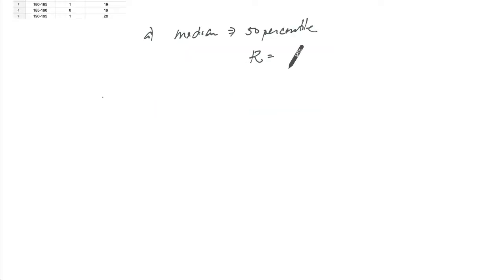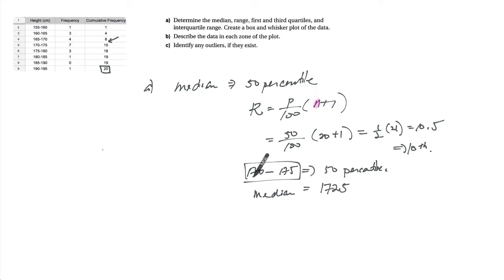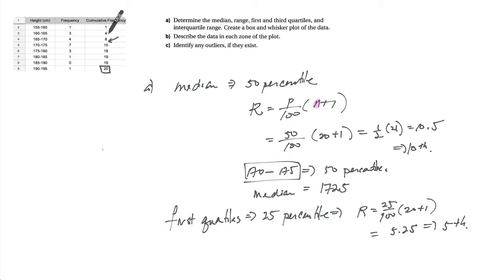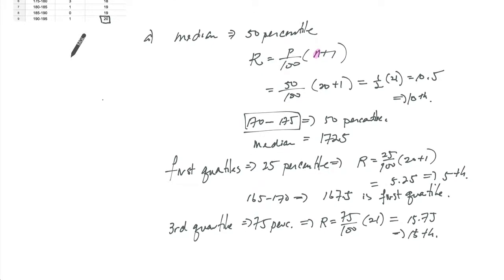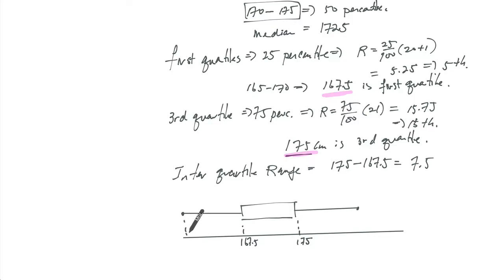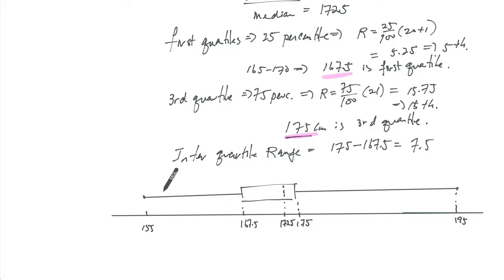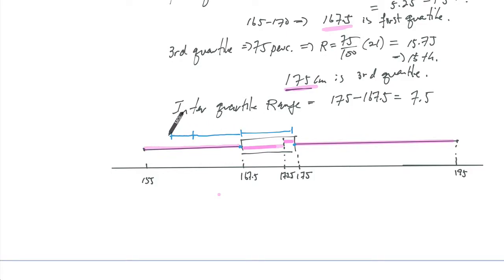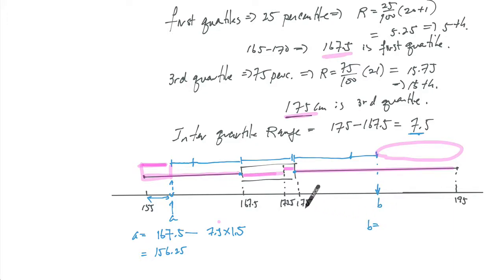2 Quartiles and Box and Whisker Plot Example